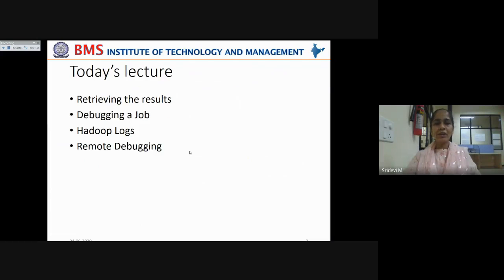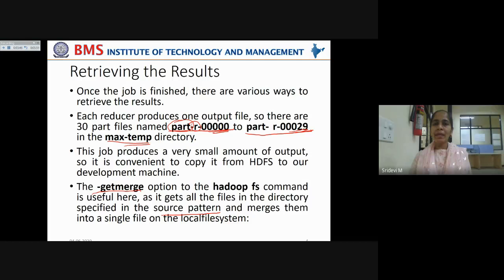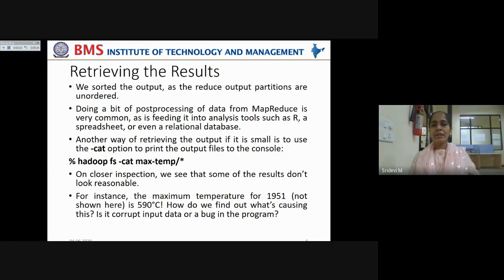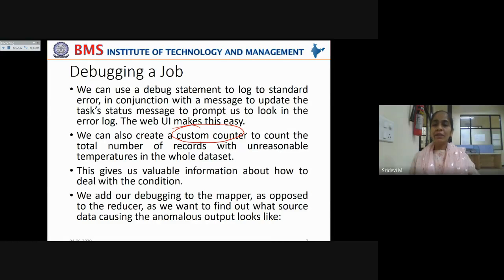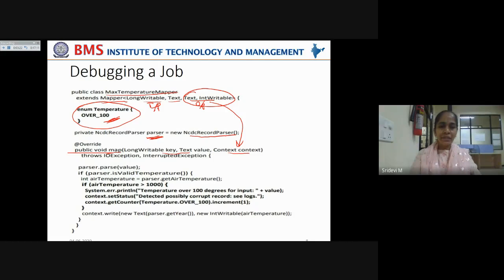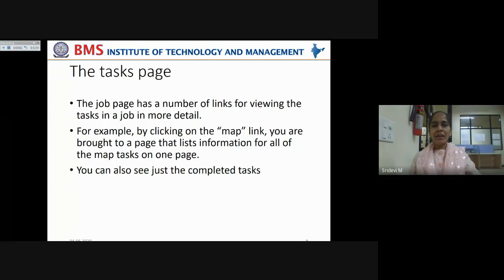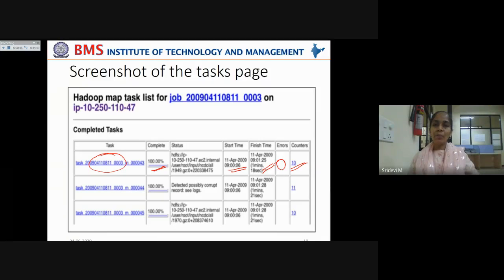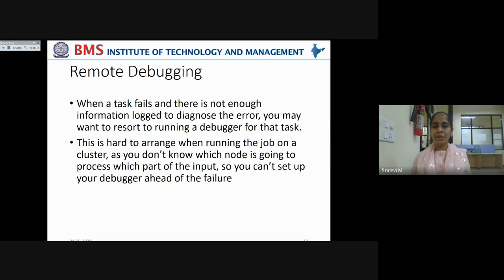BDA M5 GoogleMeet Lecture 10 - 04/06/2020 - I Hour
Retrieving the Results, Debugging a Job - The Tasks Page, The Task Details Page